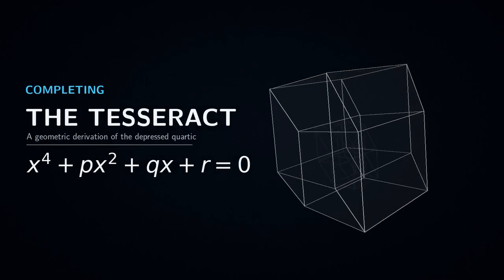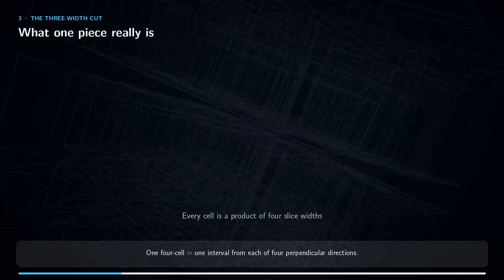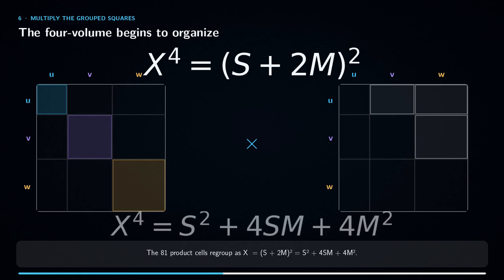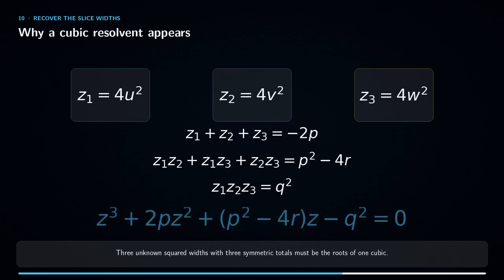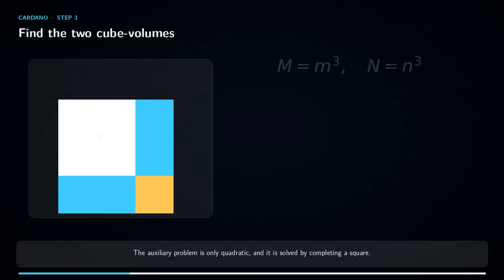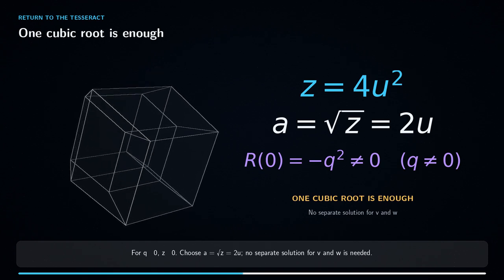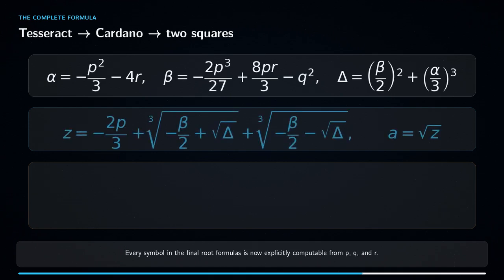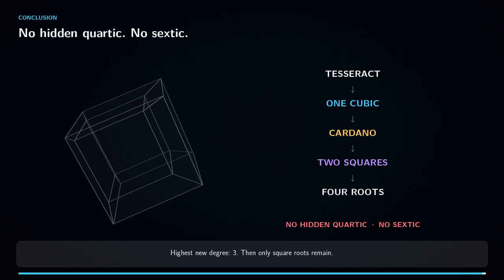Completing the Hypercube: ChatGPT 5.6 Sol Ultra solves the depressed quartic using 4d geometry